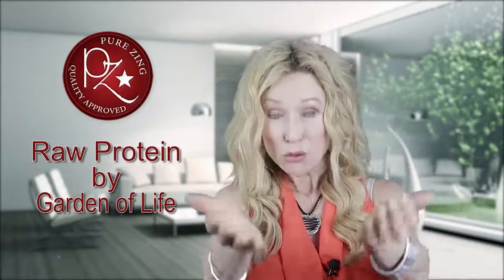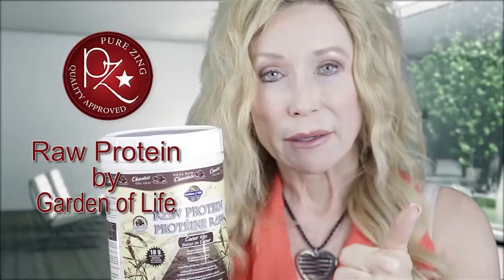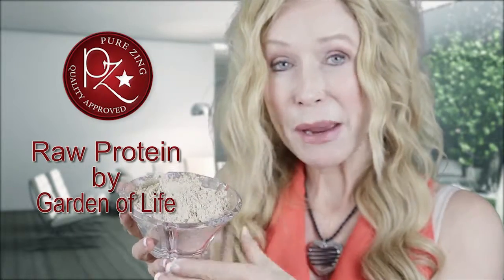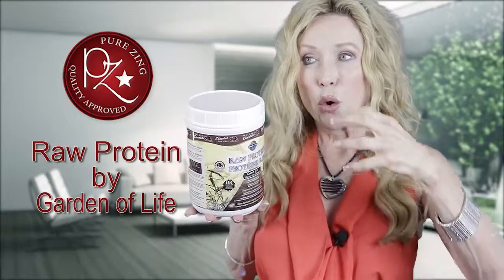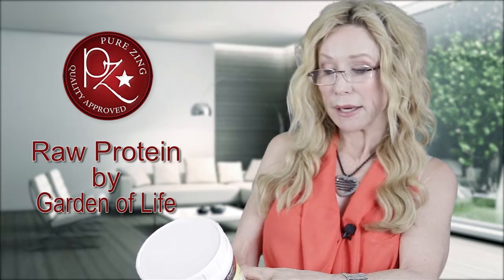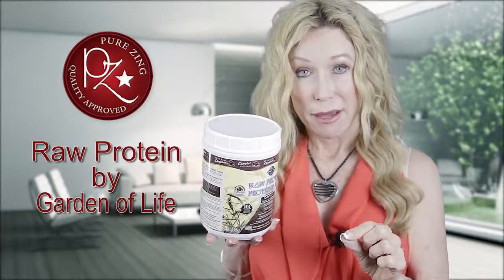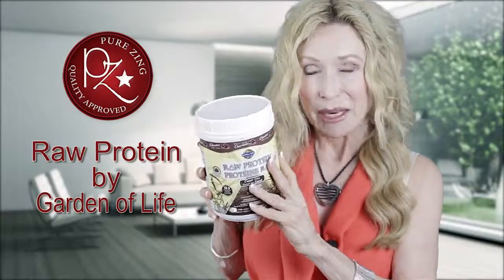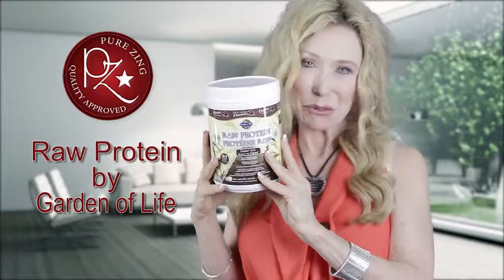Raw Protien Dec 9 13